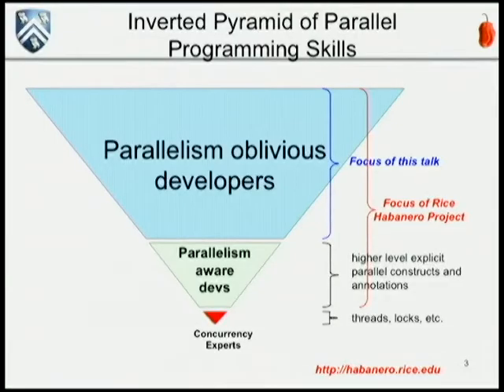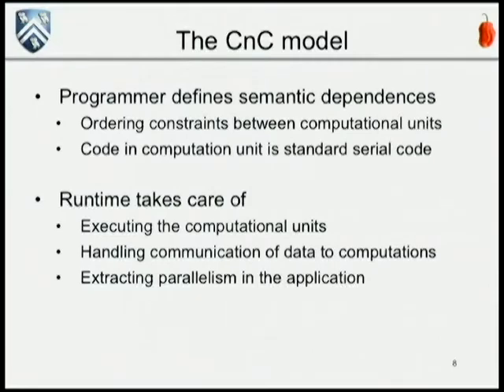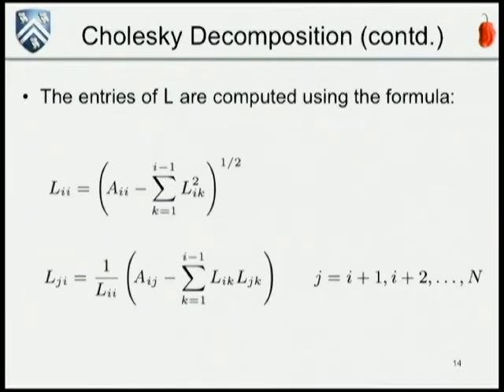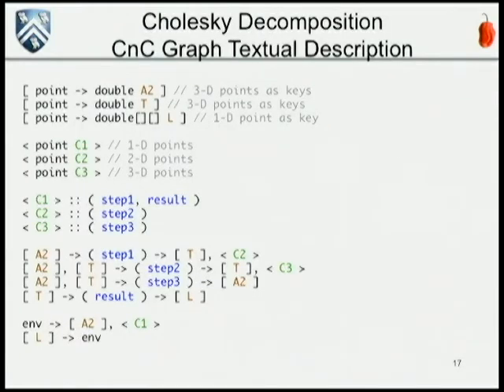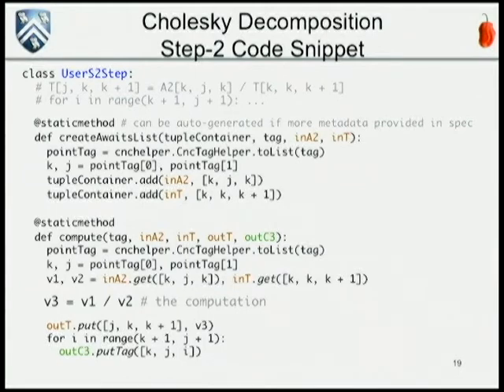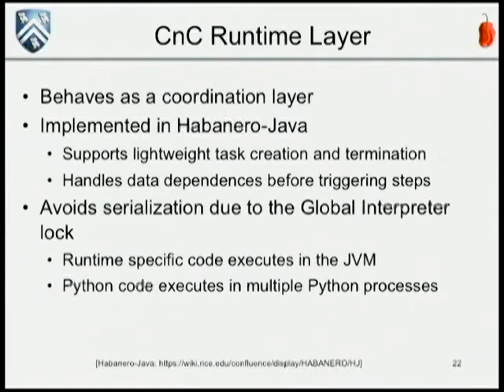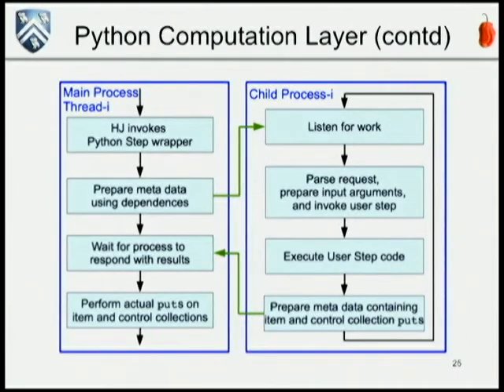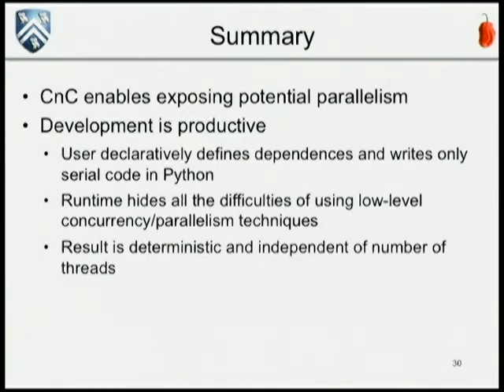Implicit Multicore Parallelism using CnC-Python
Shams Imam, Vivek Sarkar